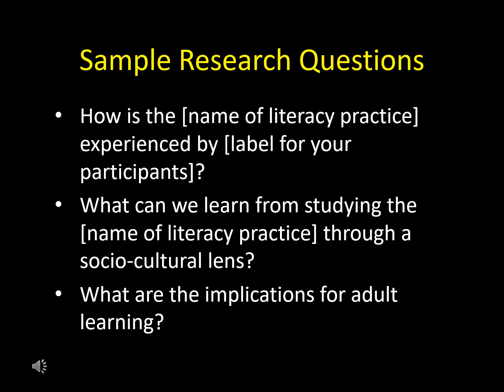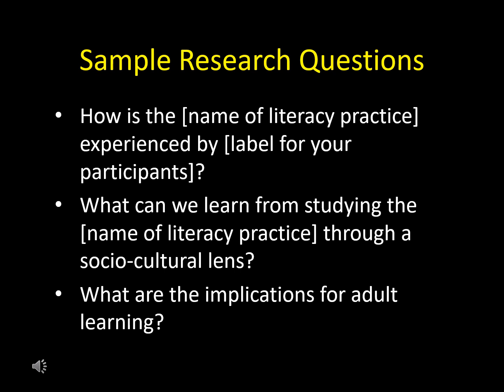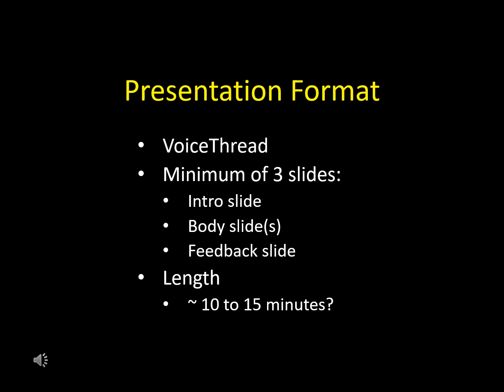Data Analysis and Study Design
ADLT 650